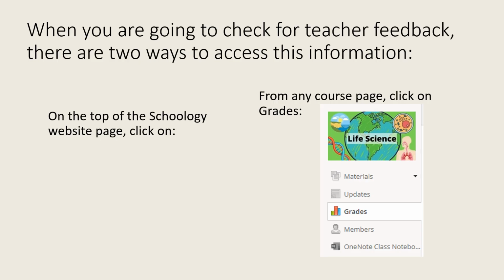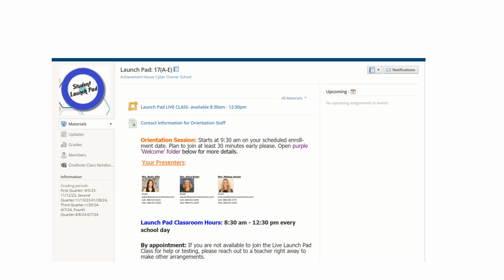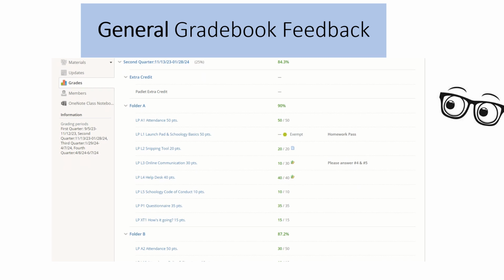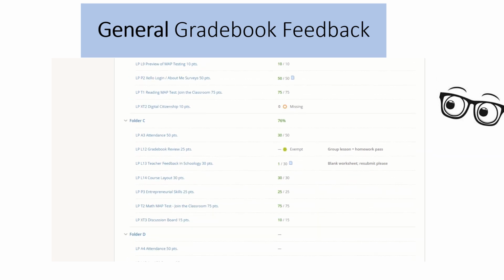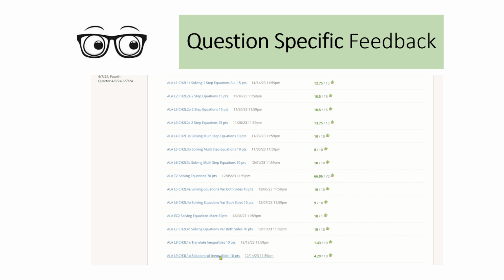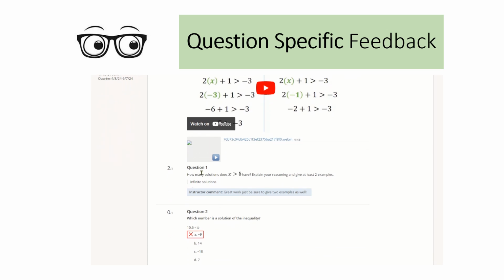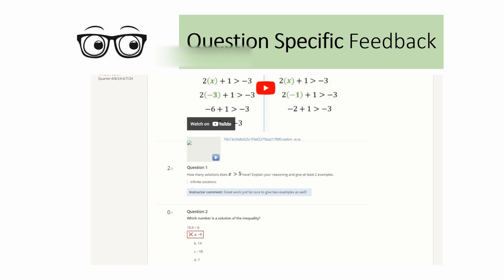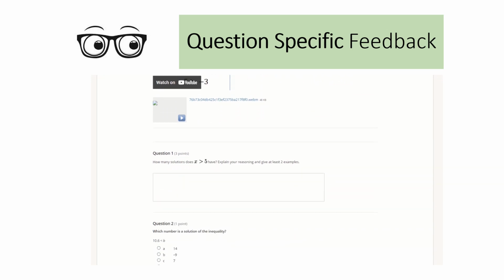L13 Teacher Feedback Video